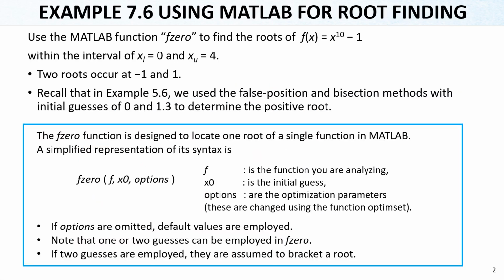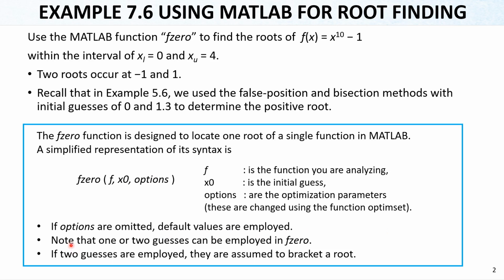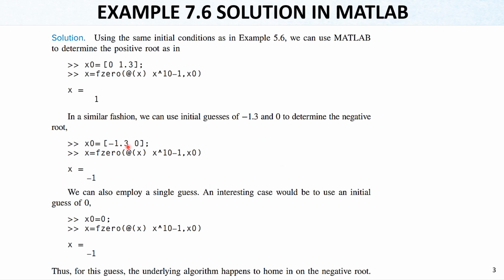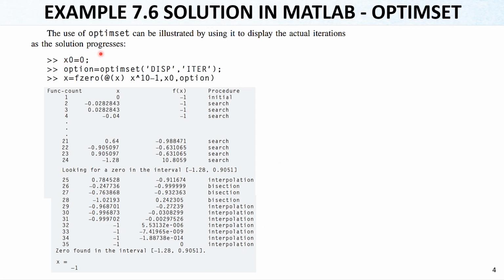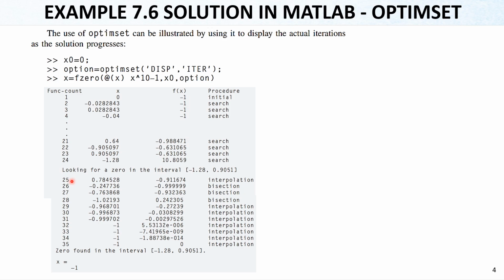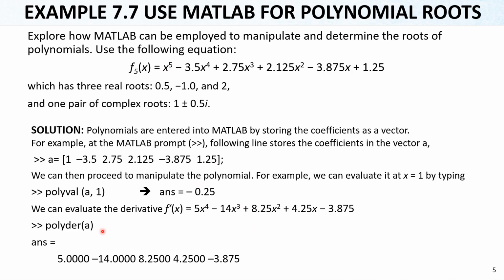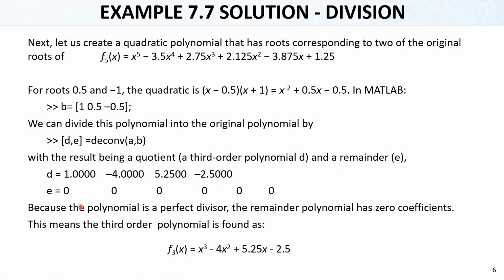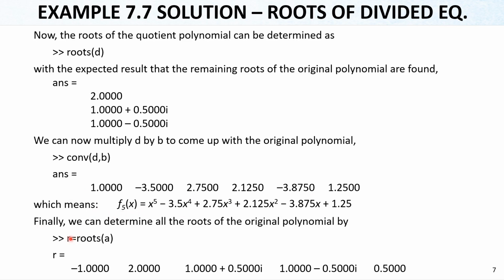Numerical Methods Lec20 Ch07 Roots of Polynomials2 MATLAB - Functions for Finding Root Location